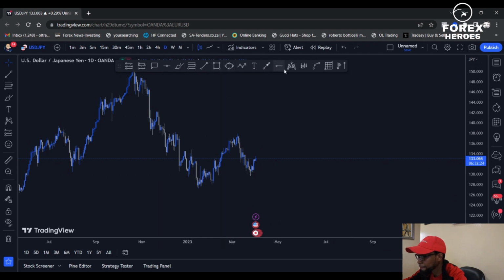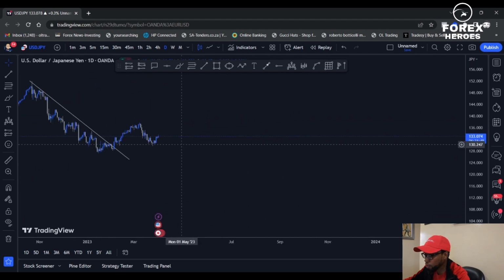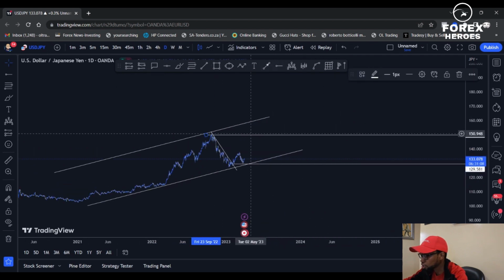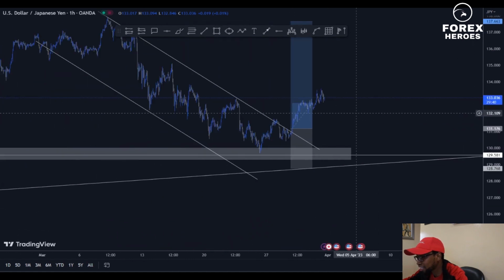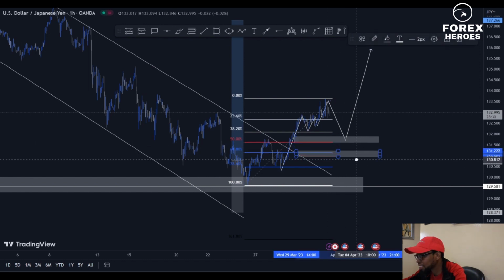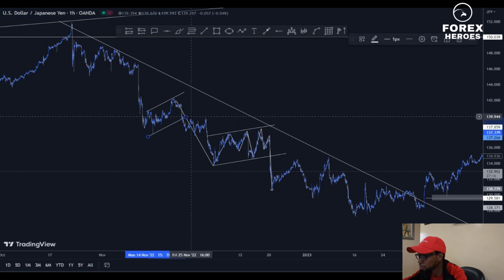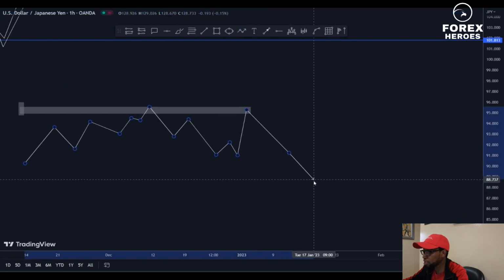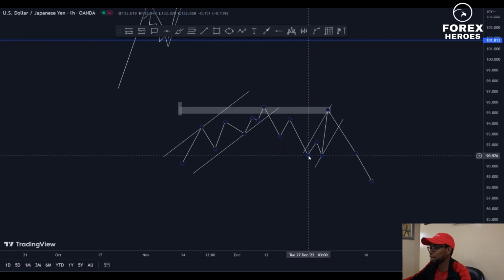You Won't Believe How Forex Mentors Want You to Pay For Trading Info...I'm Dreading The Backlash!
They Charged This For Forex Mentorship...You'll Be Shocked!